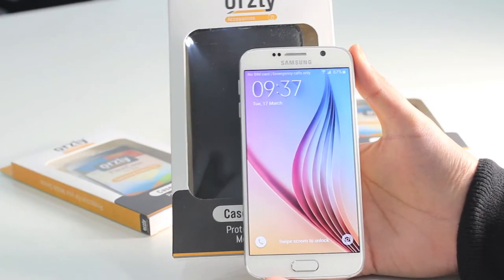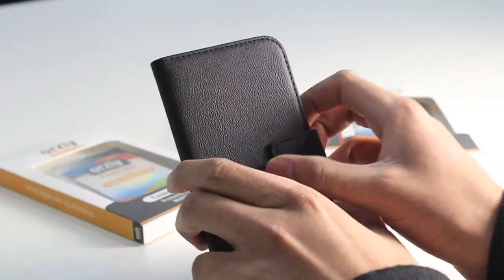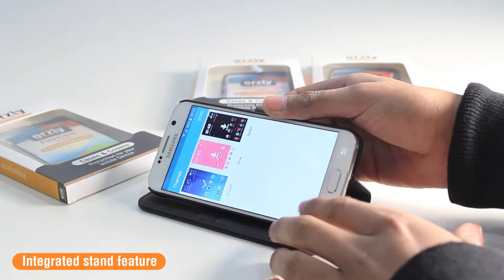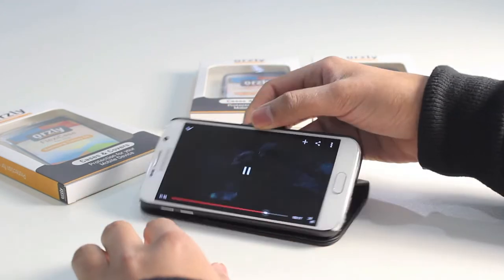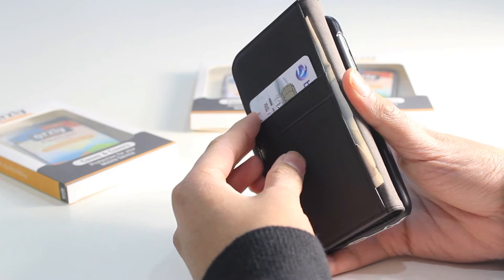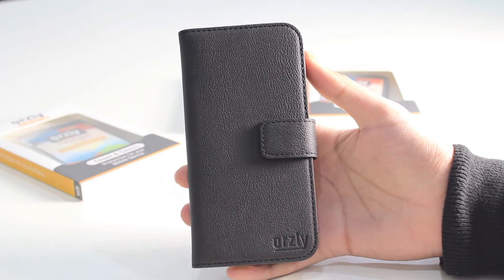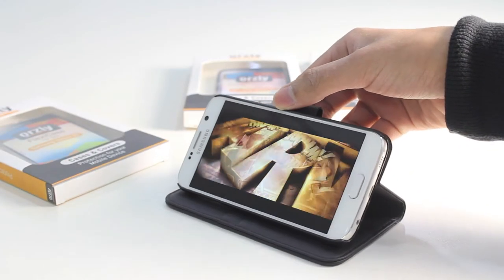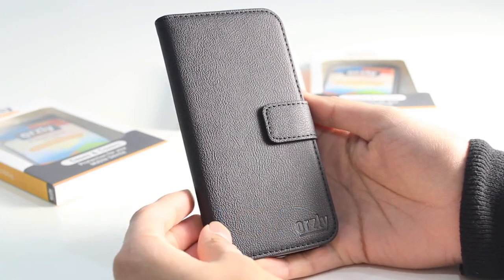Wallet case for the Samsung Galaxy S6 - Orzly Multi-Functional Wallet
Hi all,

In this video we take a look at the signature wallet case from Orzly for the Samsung Galaxy S6, the Orzly Multi-Functional wallet.

Made from a luxury synthetic leather material, the wallet case has an executive look and feel. It will also protect your Samsung S6 when inside the case.

With an integrated stand feature and dedicated card slots, the multi-functionality of the case means it is more than just a case for your device.